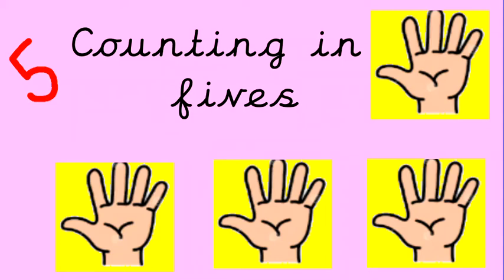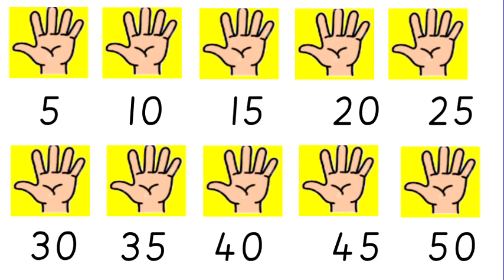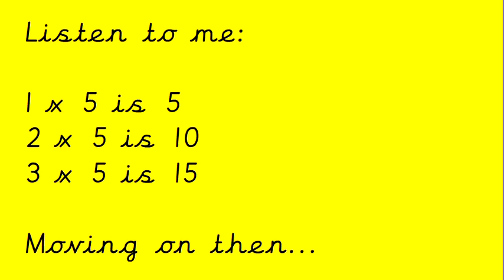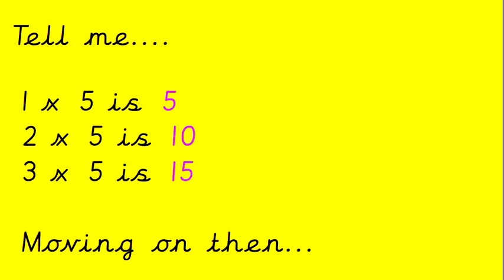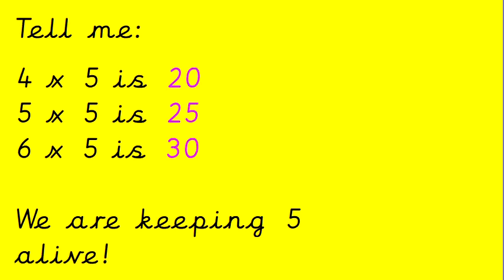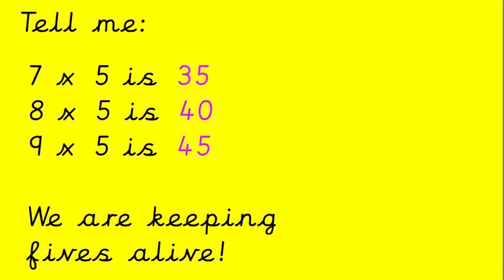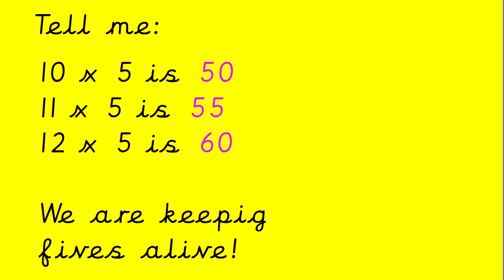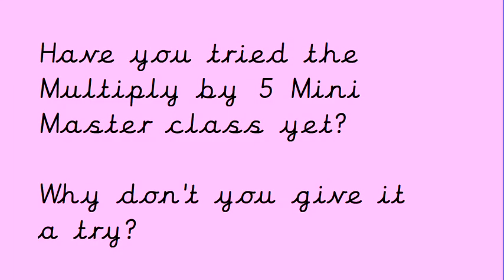Counting in 5s Tell Me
Do you want to become a master of multiplication? One way to learn them off by hand in order to help you become faster at mental maths is to chant them, this quick and simple video will help you begin to practice. Come back as many times as you like to become a master of multiplication!